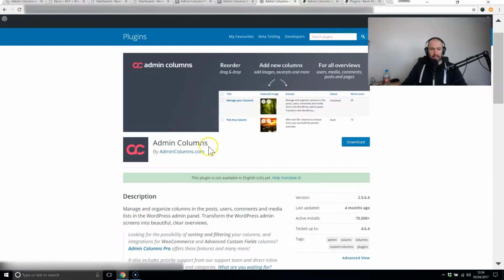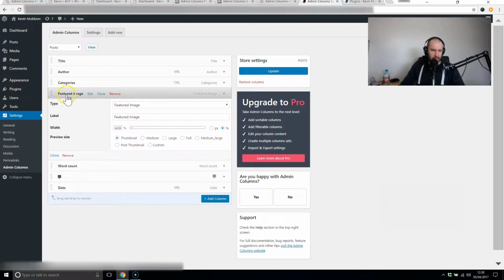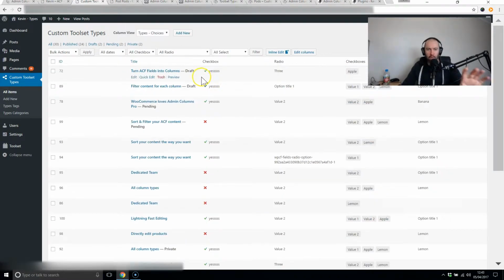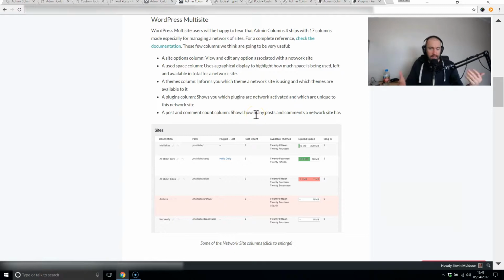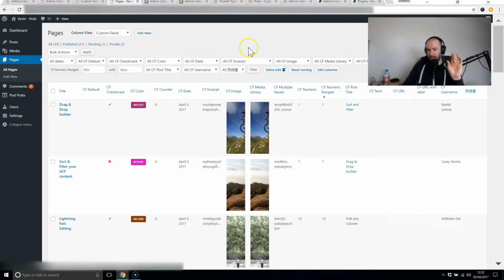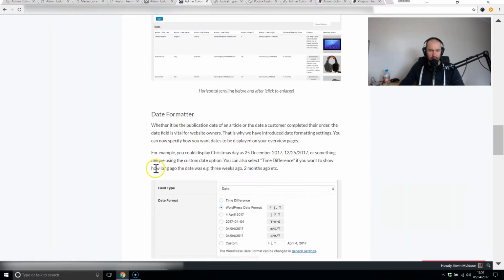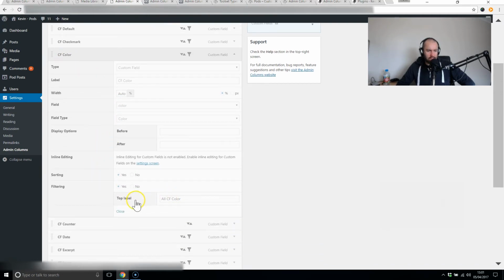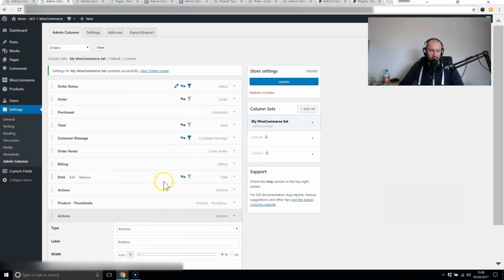Admin Columns 4 - A Major Update of Admin Columns Pro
Admin Columns 4 has just been released by CodePress.

In this video I show you what this new version offers.

Thanks,
Kevin